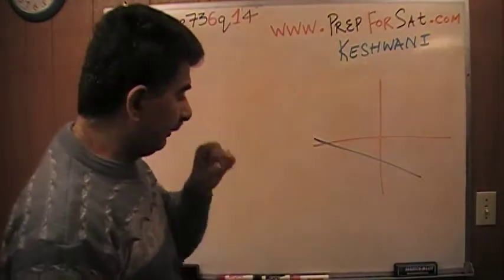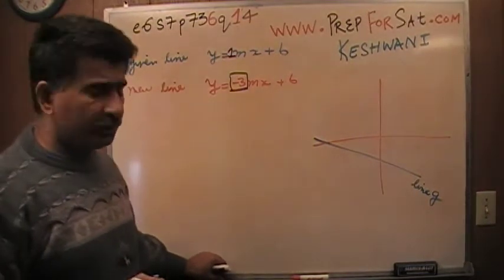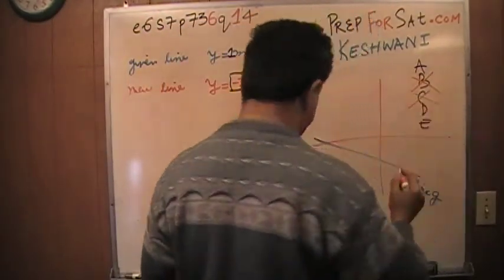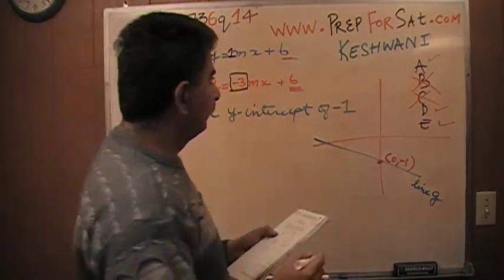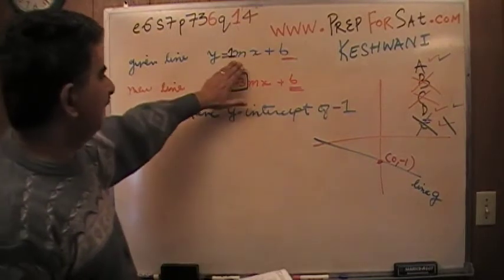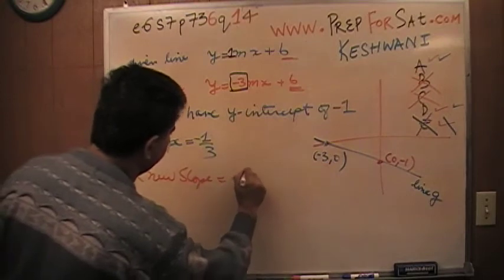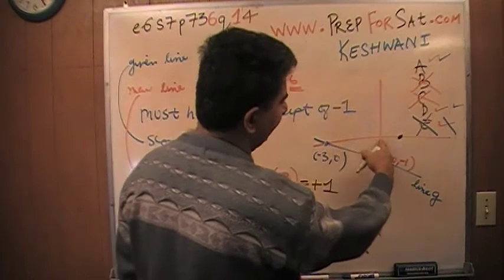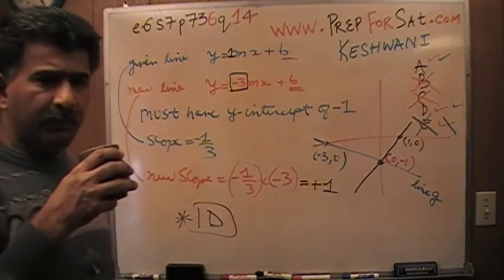SAT Math - p736 OLD Official SAT Study Guide FIRST Edition 2005 - Prep Tutor Online via Skype